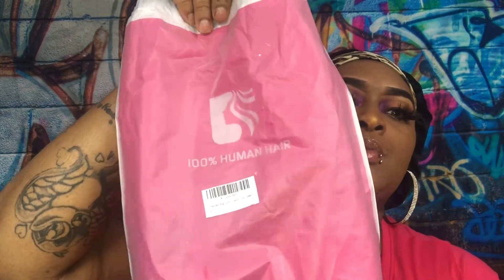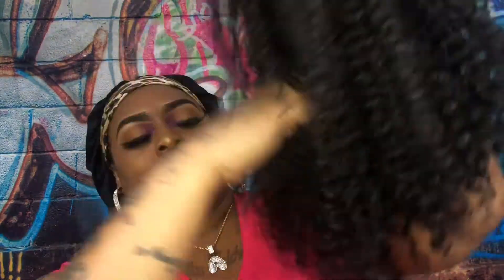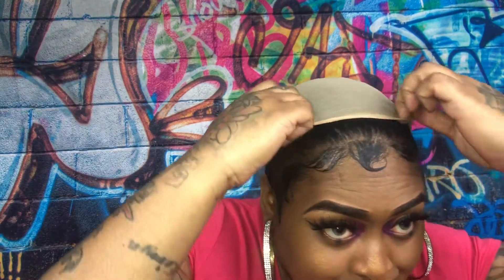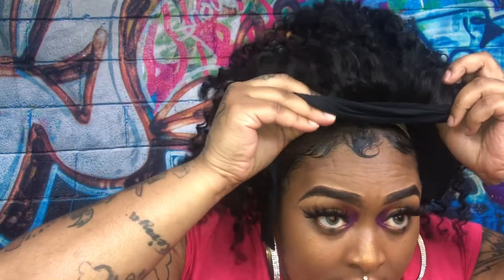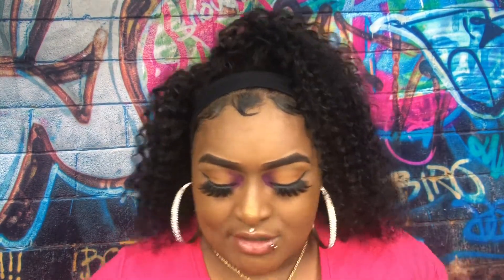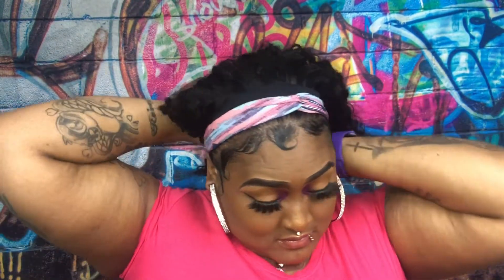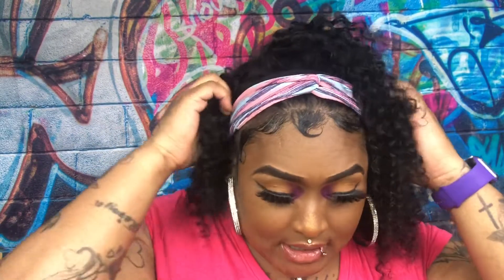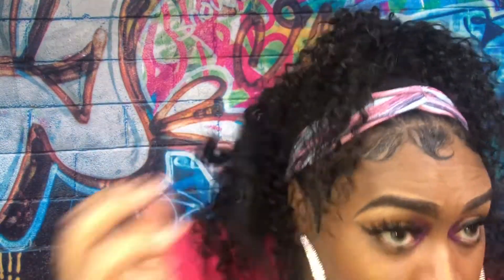CURLY HEADBAND WIG FROM AMAZON (NO GLUE NO LACE) REVIEW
WELCOME BACK DOLLZ

HEY 👋🏾 DOLLS THIS VIDEO I WILL BE REVIEWING CURLY HEADBAND WIG 16 inch THIS WIG IS PERFECT EASY AND INEXPENSIVE WAY TO CHANGE UP YOUR HAIRSTYLE LET ME KNOW IF YOU TRY OUT THIS WIG AND HOW IT WORKS FOR YOU DOLLS LINK TO WIG DOWN BELOW .

BRAND : YOLANFAIRY

Description

1.Hair Style: Headband wigs for Black Women Human Hair
2.Hair Material: 100%Brazilian Human Hair
3.Wig Density:150% Density
4.Hair Length: 8-22inchCan Be Choose
5. Cap Size: Medium Size Wig Cap To Suit Your Head
6.Usage:Dailyuse,Office,Performance,Party,Wedding,Vacation,Festivals.CosplayEtc.
7. Usage: Daily Use, Office, Performance, Party, Wedding, Vacation,Festivals, Cosplay Etc.

Features & details
* 1.100% Unprocessed Natural Human Hair Brazilian Virgin Hair. Top Quality Of 10A
* 2.Headhand Wig Human Hair Wig No Glueless,Tangle Free, No Shedding
* 3.8-22inch For You To Choose, Can Be Dyed And Curled,
* 5.Delievery Time:Fulfilled By Amazon. About 1-3 Working Days Reaching To You.

REDDDOLLZ